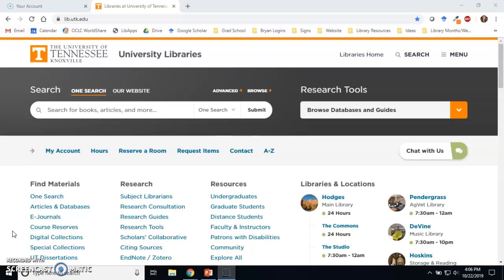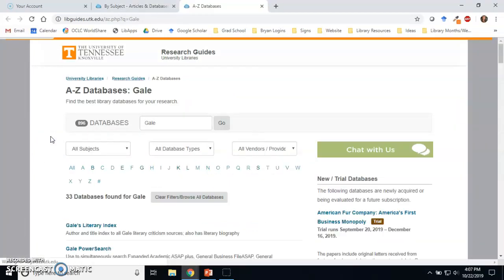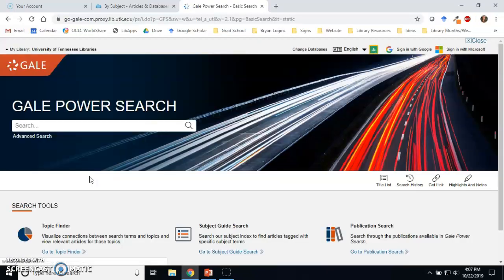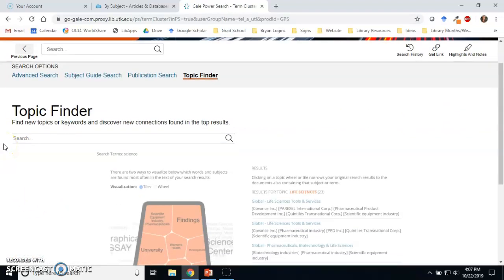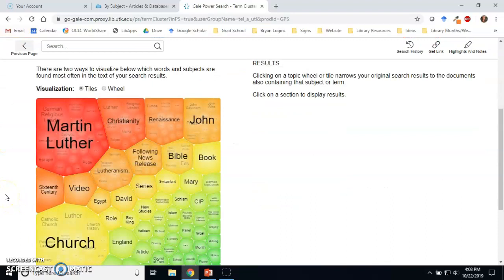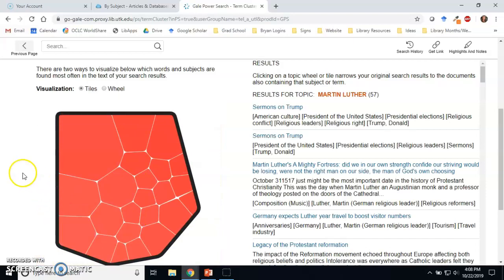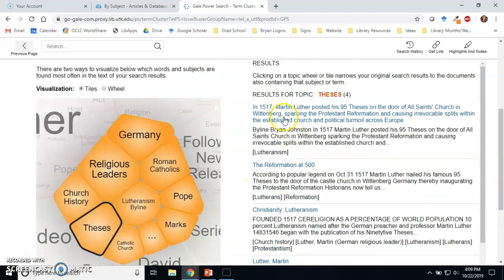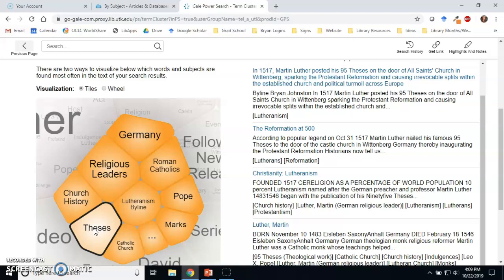Video 1: So You've Been Assigned a Research Project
So you've been assigned a research project. Where do you start?